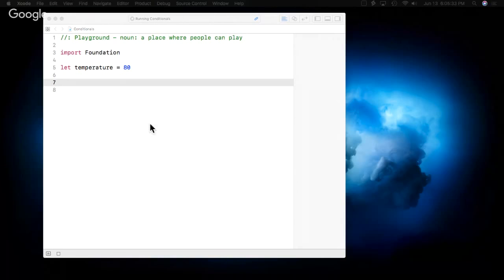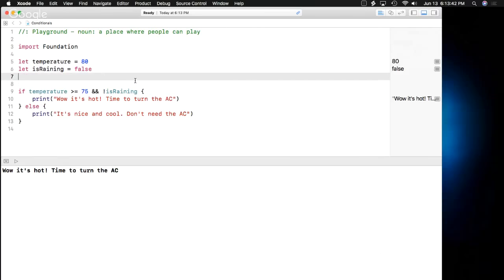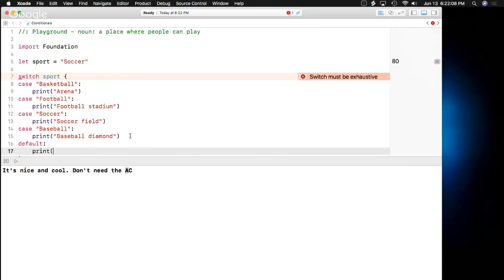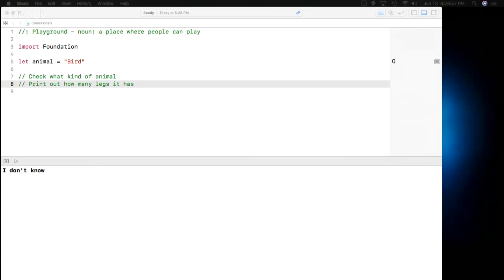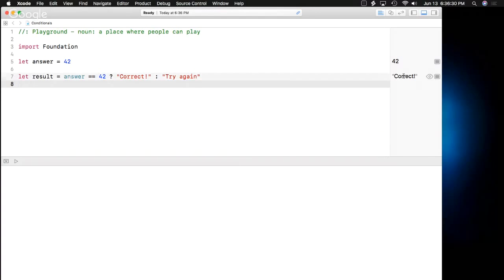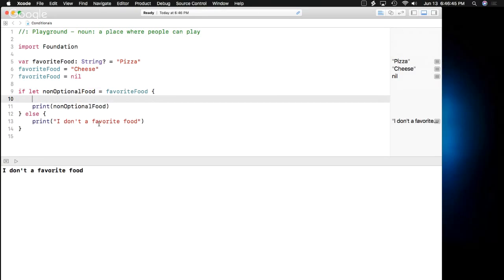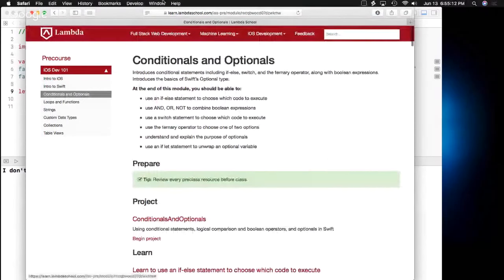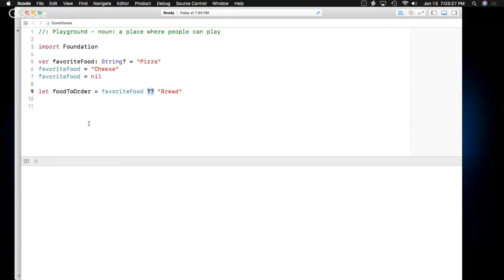Lesson III - Conditionals and Optionals - Section 1 - iOS Dev 101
Join Lambda School's iOS Dev 101, an 8-day introduction to the fundamentals of iOS development: Xcode, Swift, and UIKit.